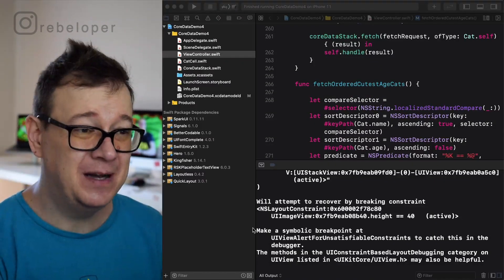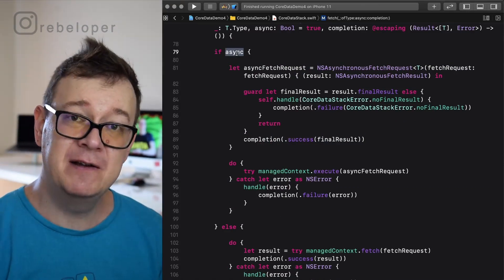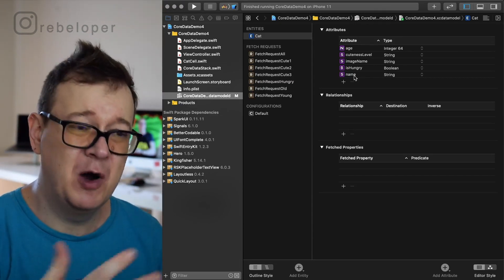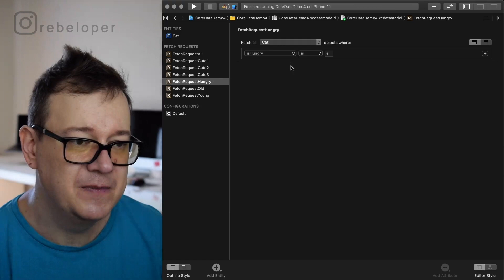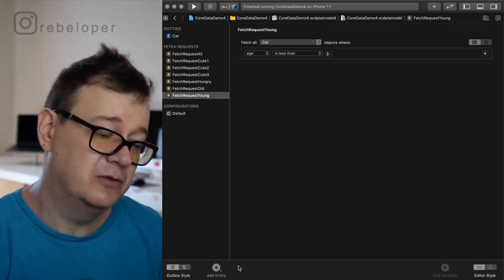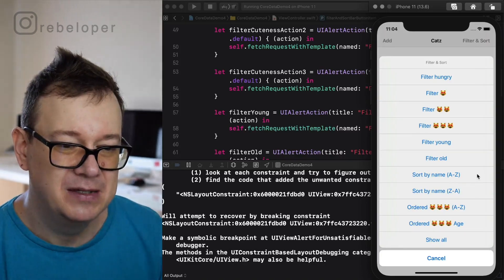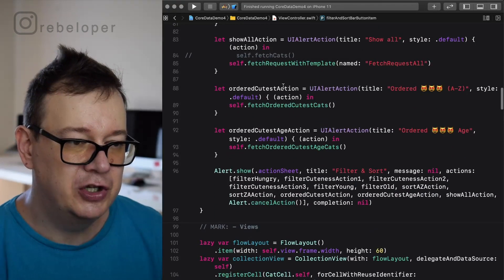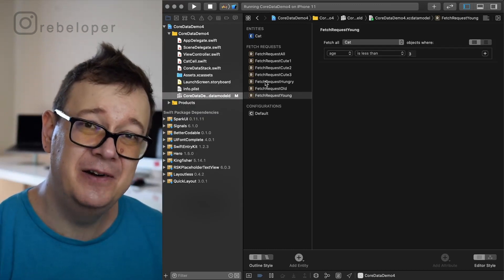NSPredicate and NSFetchrequest in Core Data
Want to know more about Core Data, especially nspredicate and nsfetchrequest? Want to learn what is Core Data or what is nssortdescriptor in swift? Are you looking for a good Core Data Swift video? Well you're in luck! Because in this Core Data tutorial you will learn everything about core data ios and database! In this Core Data iOS tutorial I will give you a quick start to nsmutablearray, swift sort array, core data vs realm, core data vs sqlite and advanced core data. In this playlist I will talk about core data stack, add core data to existing project, core data array of objects and core data apple.If you want to learn ios development, then this database tutorial is perfect for you!
Join Rebeloper as he breaks down Core Data and learn swift! Just keep watching!
Core Data explained at it’s best!
Let’s dive into this core data swift tutorial!